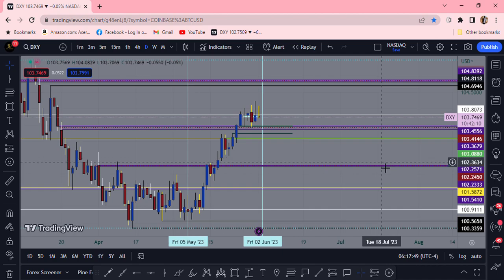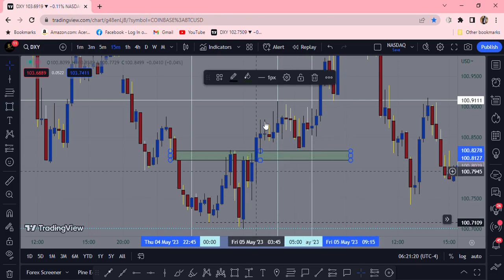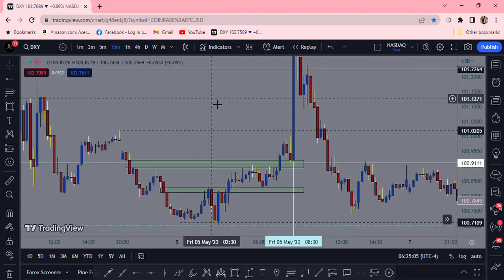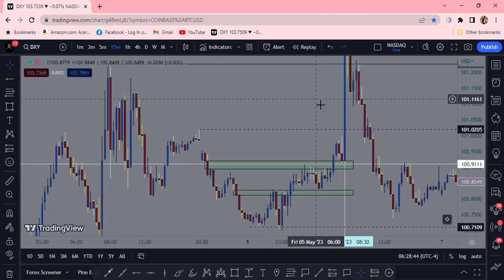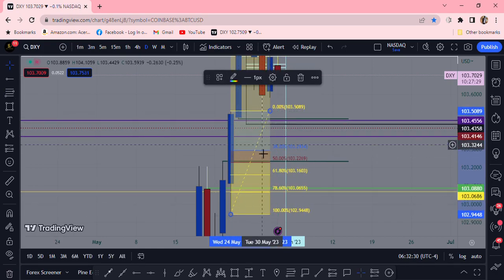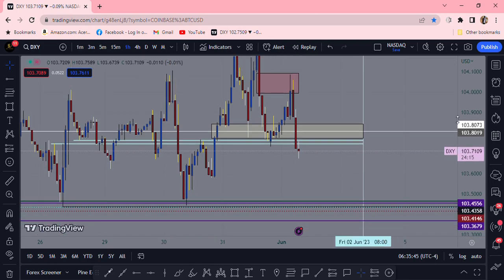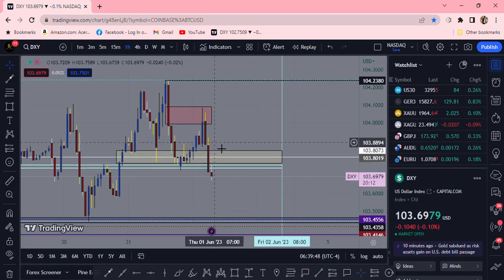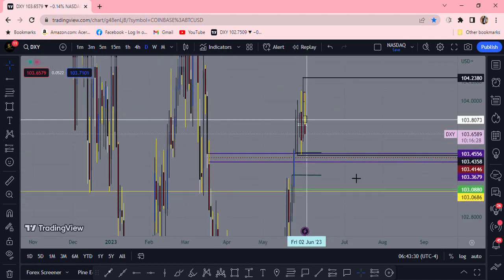NFP Prediction tomorrow using the DXY chart | 02 June 2023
NFP Prediction tomorrow using the DXY chart